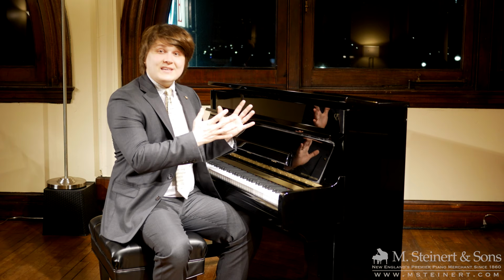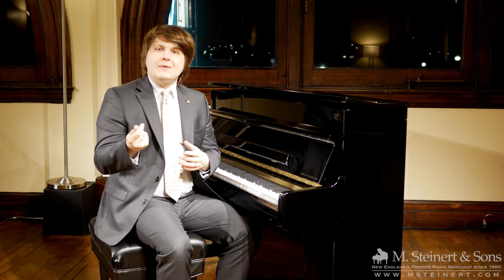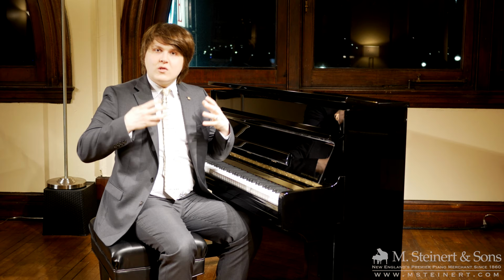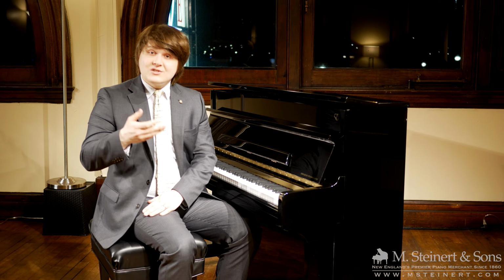M. Steinert & Sons and the Steinway Designed Essex EUP-111E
Join us as we take a look at the Essex  EUP-111E Grand Piano!

Please visit us here for more information on the Essex EUP-111E